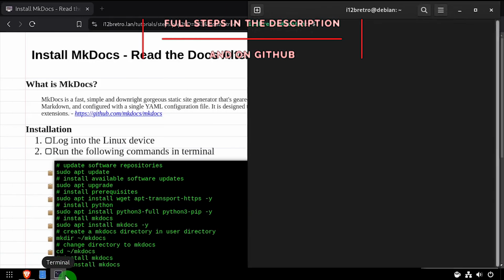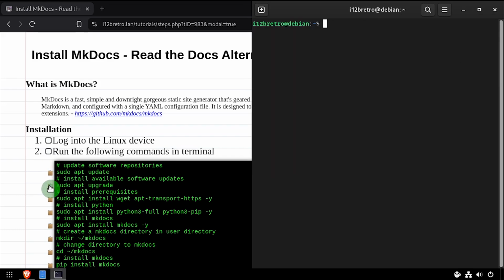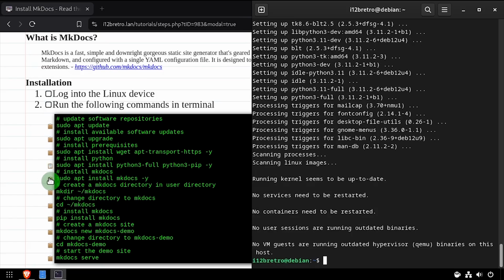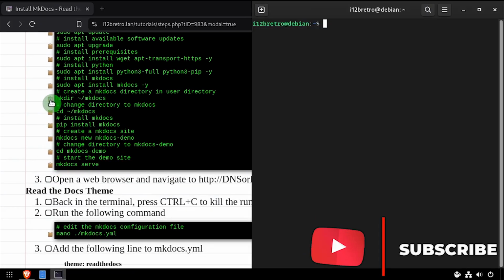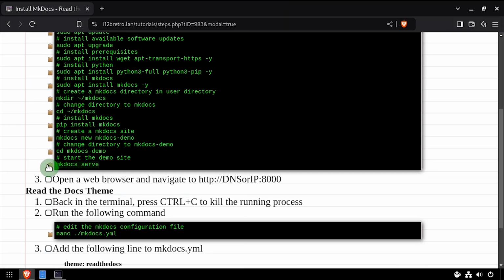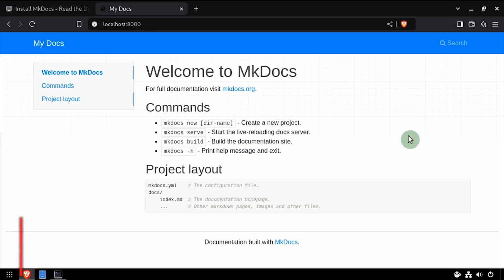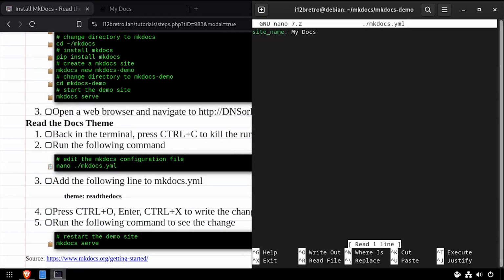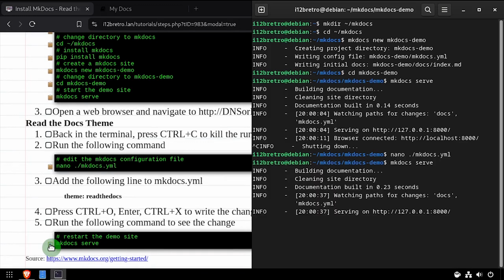Install MkDocs - Read the Docs Alternative - on Linux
What is MkDocs?
MkDocs is a fast, simple and downright gorgeous static site generator that's geared towards building project documentation. Documentation source files are written in Markdown, and configured with a single YAML configuration file. It is designed to be easy to use and can be extended with third-party themes, plugins, and Markdown extensions.

Installation
   01. Log into the Linux device
   02. Run the following commands in terminal
         # install prerequisites
         sudo apt install wget apt-transport-https -y
         # install python
         sudo apt install python3-full python3-pip -y
         # install mkdocs
         sudo apt install mkdocs -y
         # create a mkdocs directory in user directory
         mkdir ~/mkdocs
         # change directory to mkdocs
         cd ~/mkdocs
         # create a mkdocs site
         mkdocs new mkdocs-demo
         # change directory to mkdocs-demo
         cd mkdocs-demo
         # start the demo site
         mkdocs serve
03.

Read the Docs Theme
   01. Back in the terminal, press CTRL+C to kill the running process
   02. Run the following command
         # edit the mkdocs configuration file
         nano ./mkdocs.yml
   03. Add the following line to mkdocs.yml
         theme: readthedocs
   04. Press CTRL+O, Enter, CTRL+X to write the changes
   05. Run the following command to see the change
         # restart the demo site
         mkdocs serve